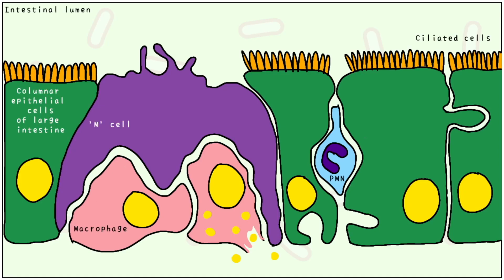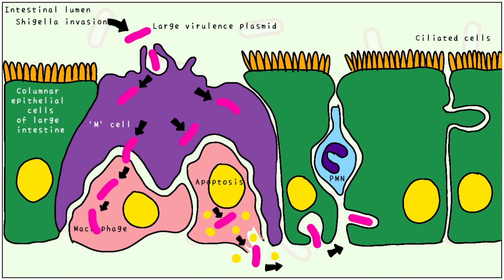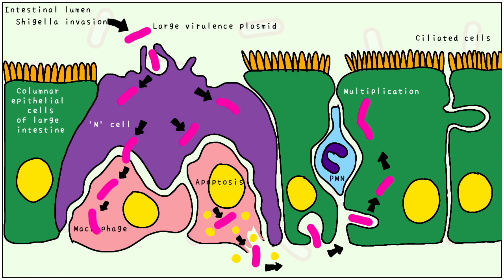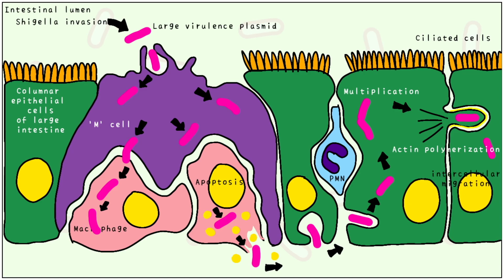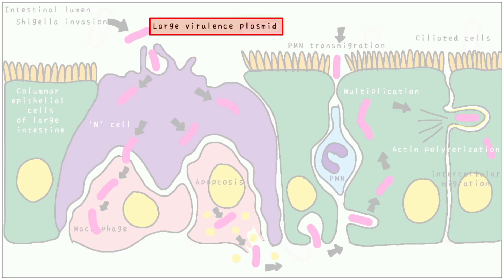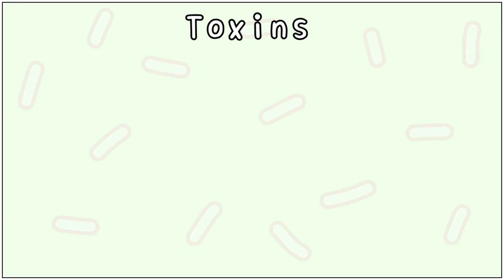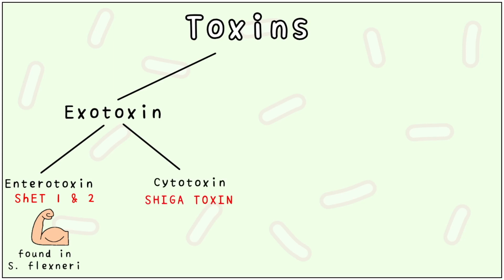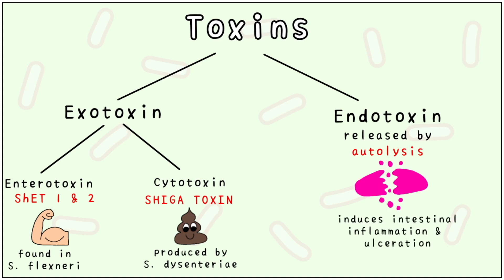Shigella Pathogenesis Simplified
Shigella Pathogenesis Simplified / Pathogenesis of Shigella / Shigella microbiology / Shiga toxin mechanism of action